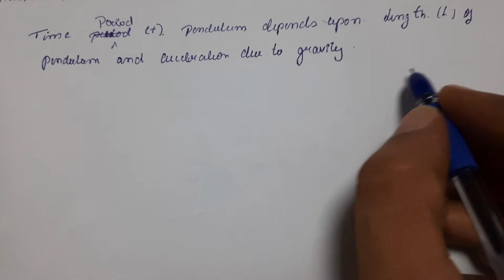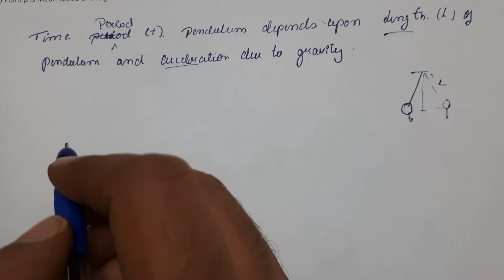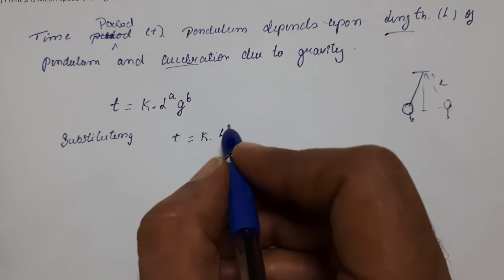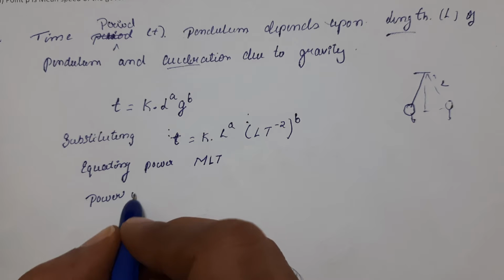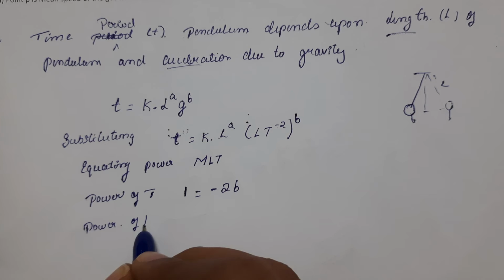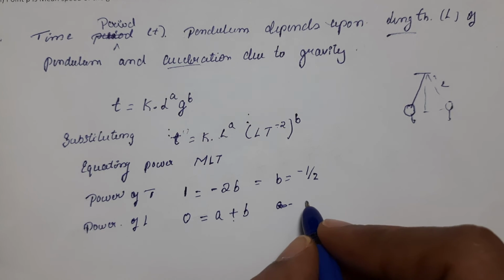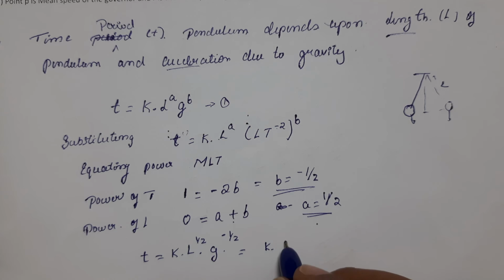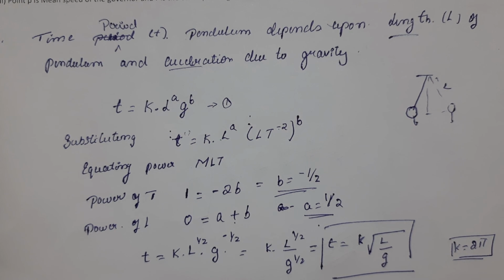Rayleigh's Method Pendulum problem